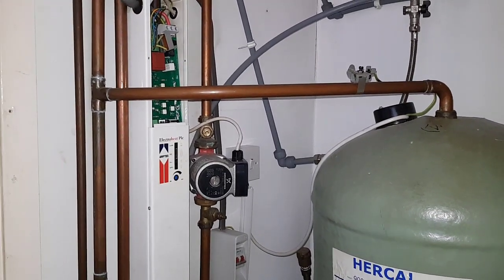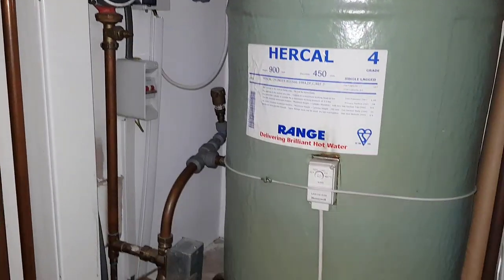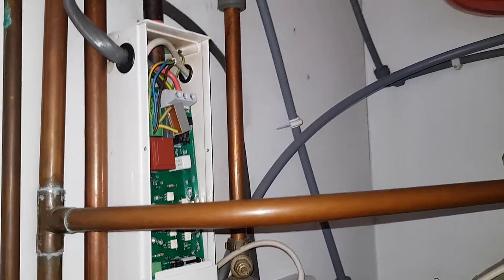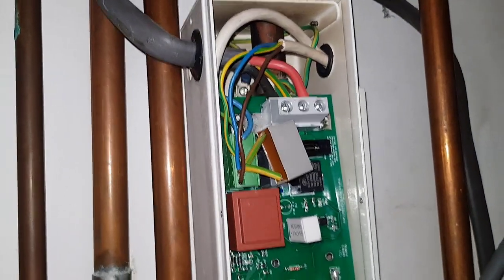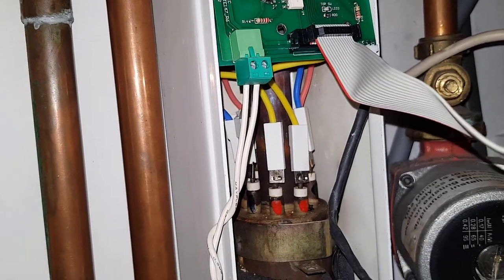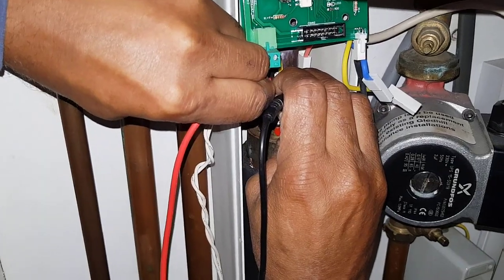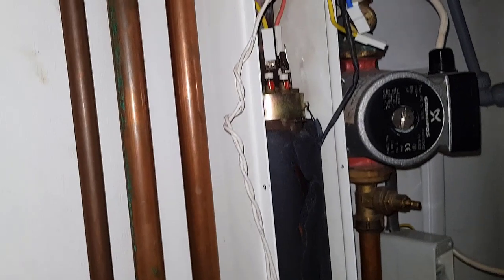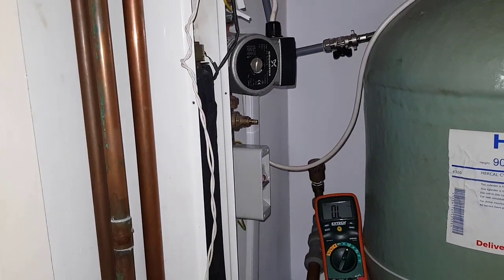Fault Finding Using a Multimeter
Attention Gas Portfolio ACS, New Gas Safe Registered Engineers and Boiler Installers.
 This New Opportunity will ensure the optimum start to your career. Share this with any colleagues or contacts in your Facebook or WhatsApp Groups.